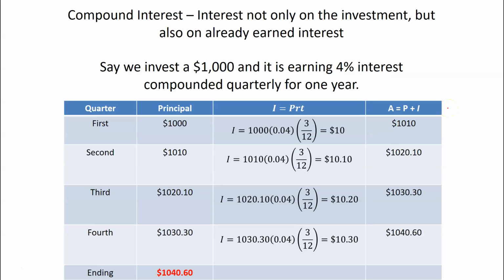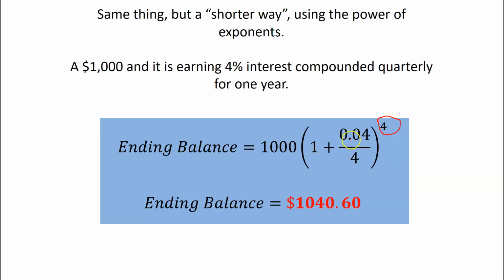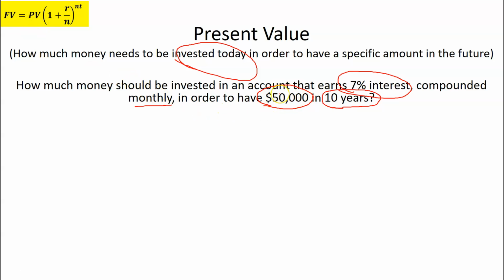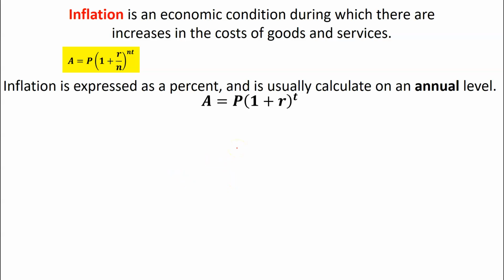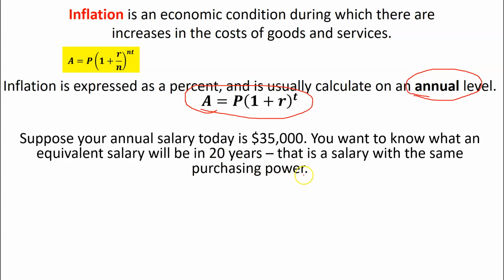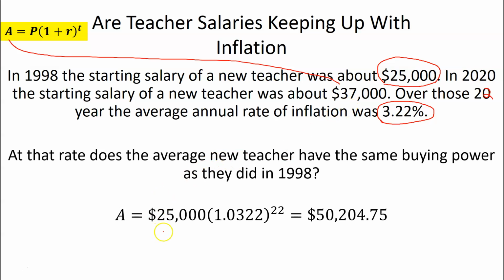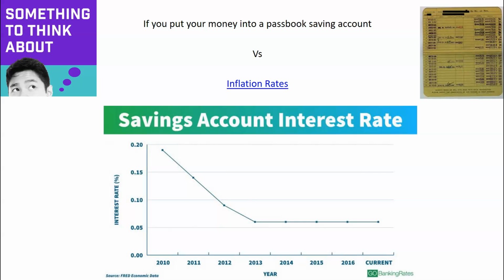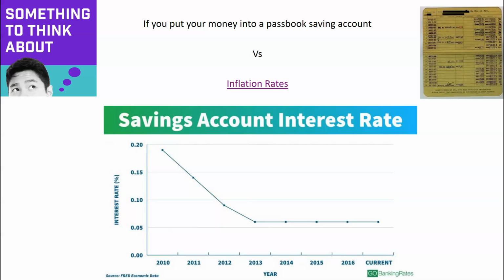Mathematics of Finance (Compound Interest and Inflation)